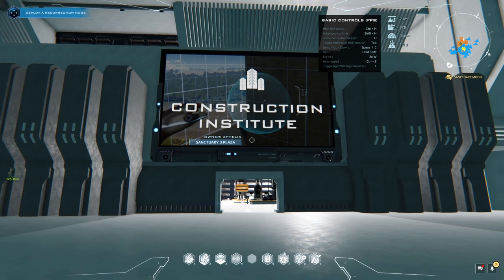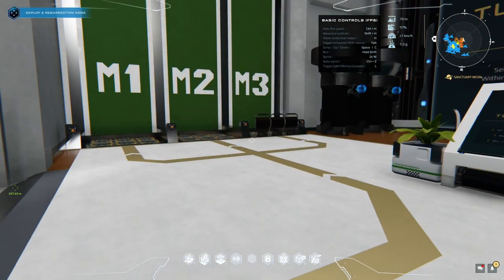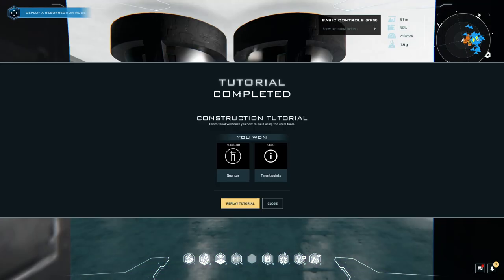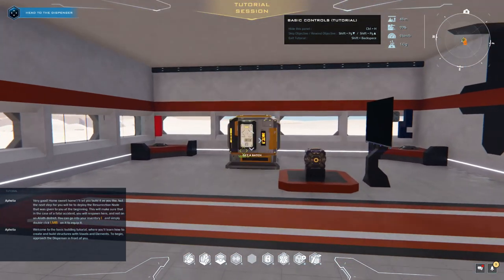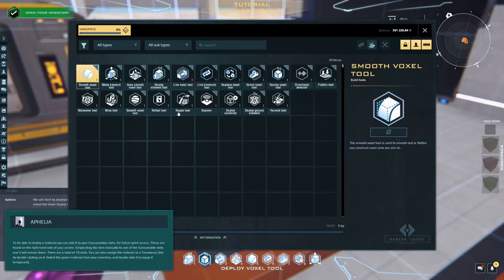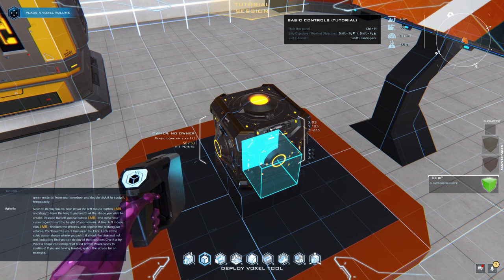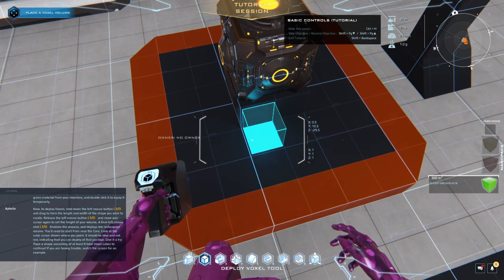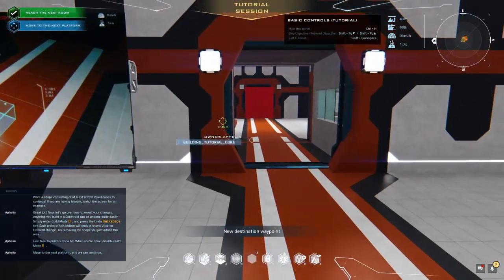Dual Universe Construction Tutorial (DU Beta 1)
This is me doing the construction tutorial in Dual Universe. This is one of a number of tutorials available in the game, that you can choose to do or not. This was my second time through, as the first time, I missed the last part for some reason (user error, lol).

It actually turned out to be a good thing, to have to do the tutorial again, as I found I learned a fair amount. The first time through, I probably had my fill of them by the time I started the construction one!

Discord: (planned for a later date - probably @ 1k subscibers)